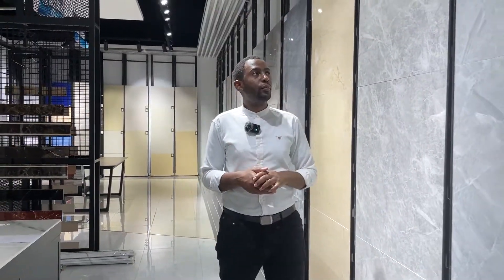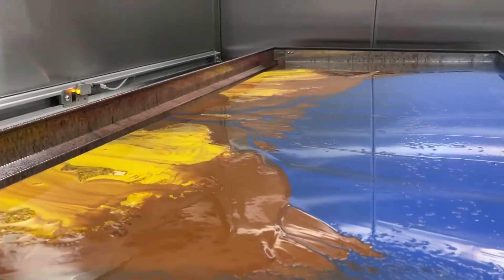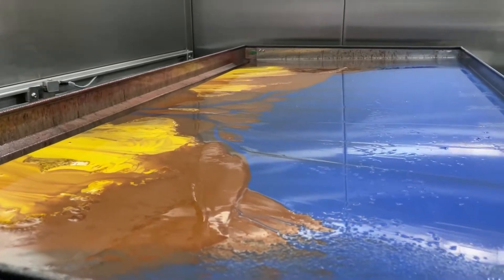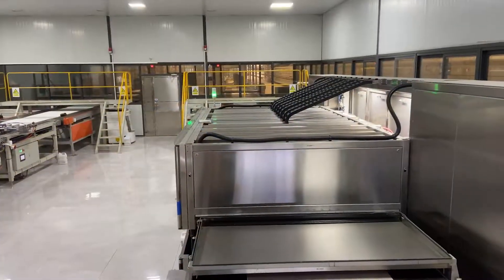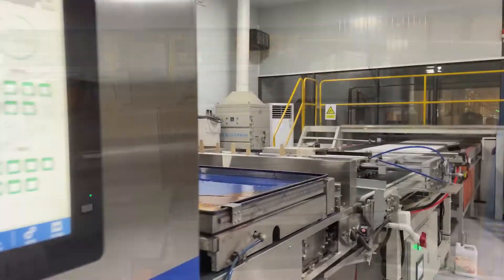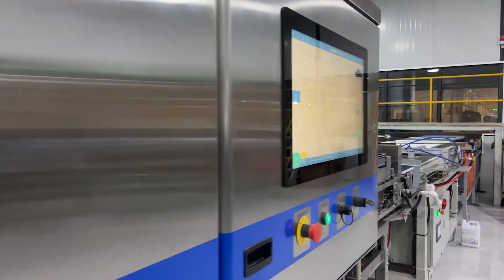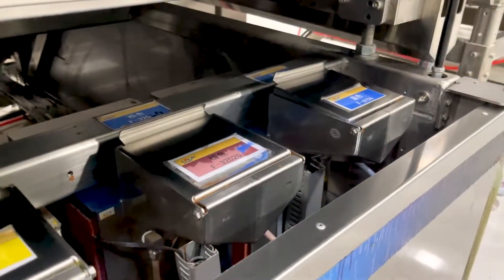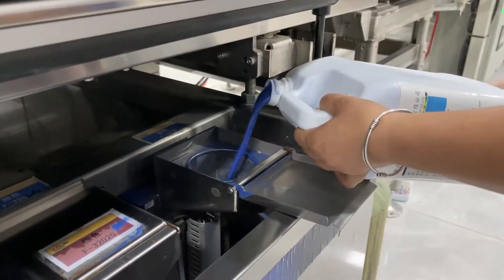George Buying Tips|How to make the color for tile|Top Ceramic Tile manufacturer|Tile factory view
👉How to make the color for Ceramic tile？
👉Here is the process of coloring for the ceramic tile~
Water-based is basically used as most traditional liquids in ceramic production lines.
💥Ceramic tile market also employs standard wide-format printers and inks (such as UV curing) in some niche applications.
📗The ceramic tile inkjet infiltration printing technology increases the texture and color of the polished tile on the basis of the original wear resistance and flatness of the polished tile.